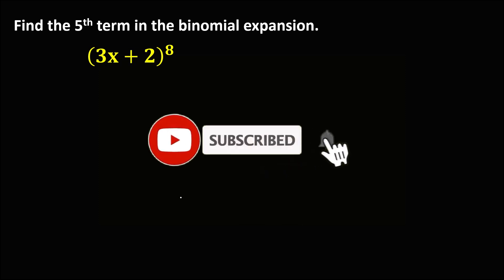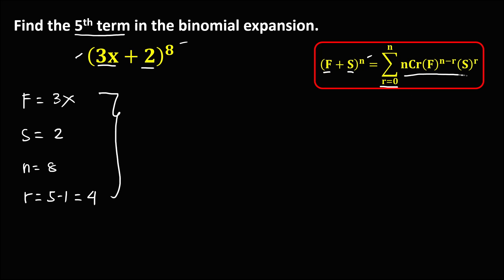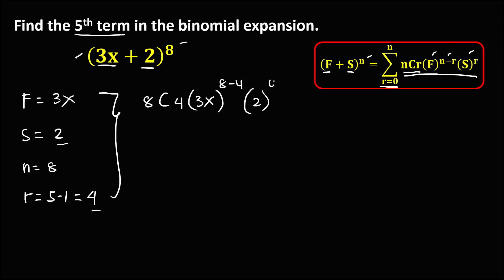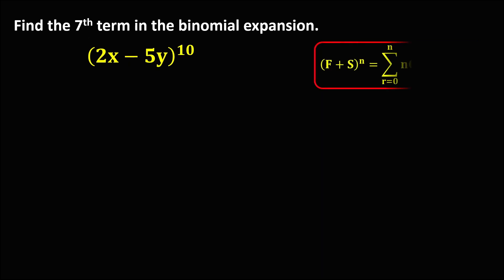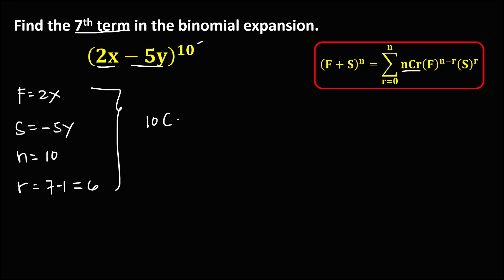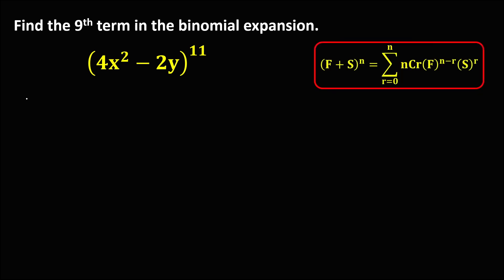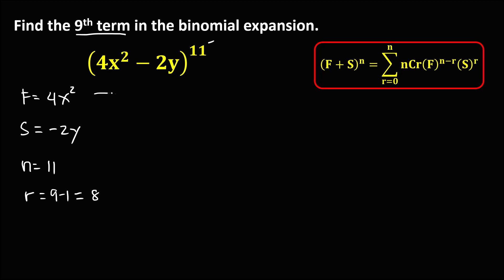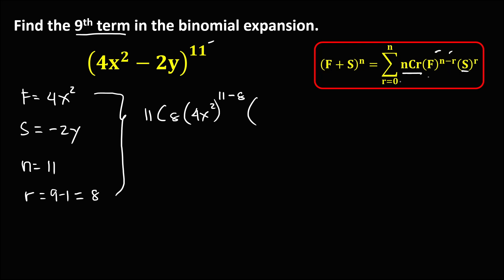BINOMIAL THEOREM || BINOMIAL EXPANSION